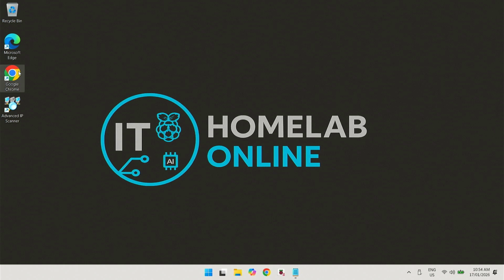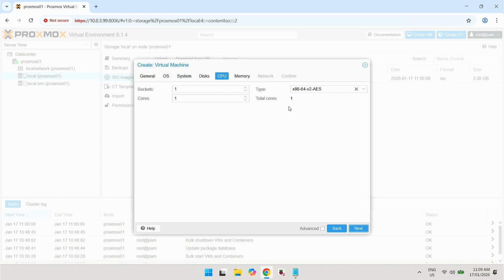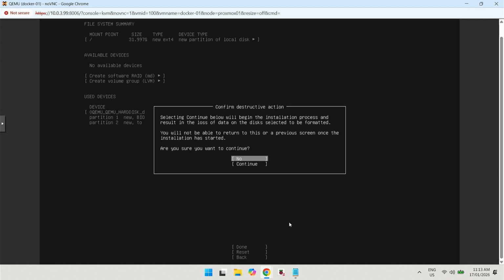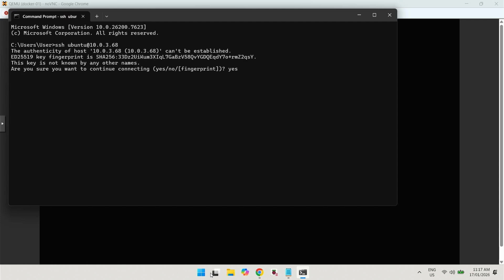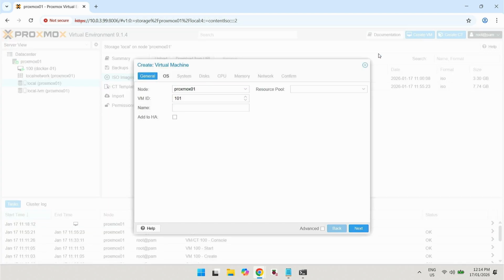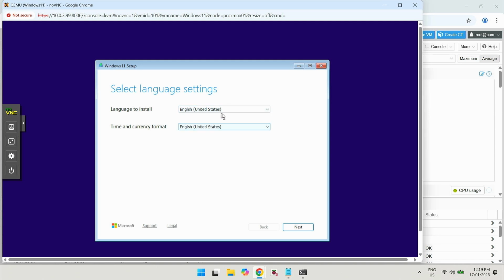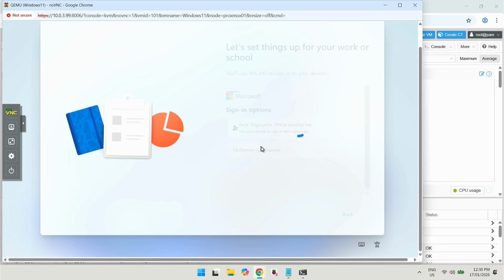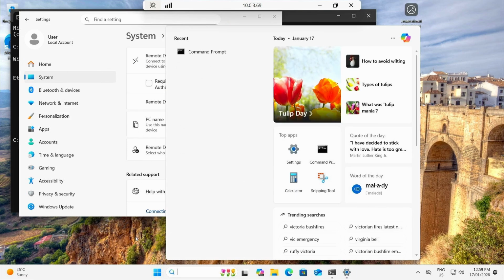Install Ubuntu & Windows 11 VMs on Proxmox – Step by Step!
In this one I show you how to set up Ubuntu and Windows 11 virtual machines on Proxmox VE — no need to juggle multiple physical machines when you can run everything on one box!

✅ How to upload ISO files to Proxmox
✅ Creating a new virtual machine in Proxmox VE
✅ Installing Ubuntu as a VM
✅ Installing Windows 11 (including TPM & UEFI requirements)
✅ Basic VM configuration tips for home lab use

💡 Tip: For a smoother experience, enable hardware virtualization (Intel VT-x / AMD-V) in your BIOS and use SSD or NVMe storage for your virtual machines.

💻 My Laptop specs:
Dell Latitude 5411:
Core i7
32GB RAM
512GB NVMe

🔗 Links mentioned in the video:

My Proxmox VE Home Lab Setup – Step-by-Step Installation Guide